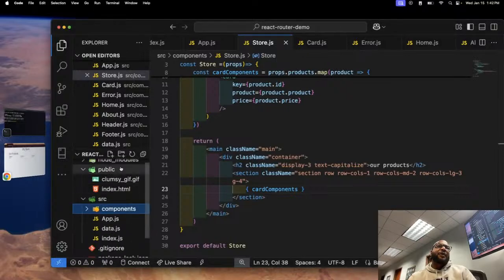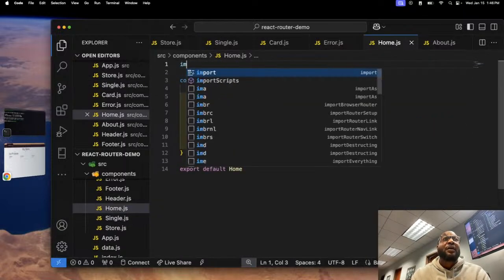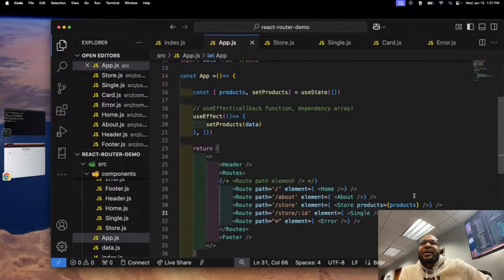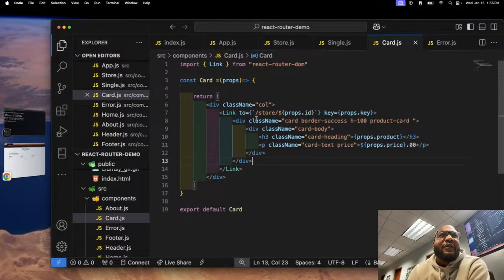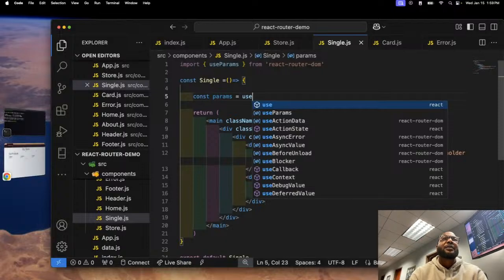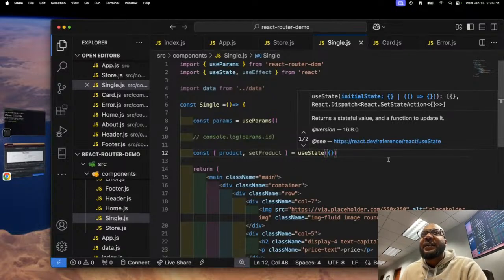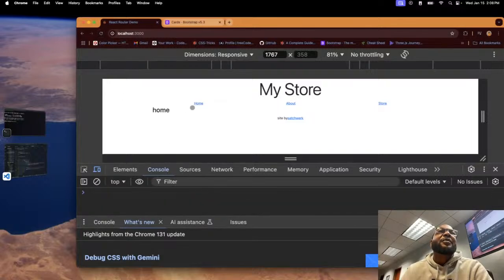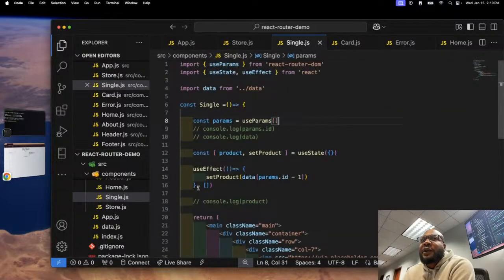React-Router-DOM Demo Pt 5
Single page component